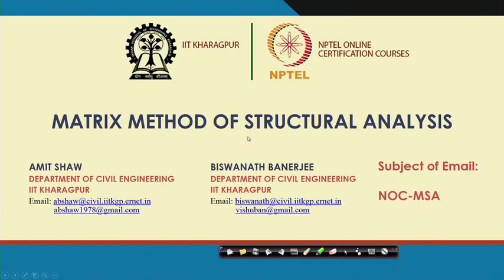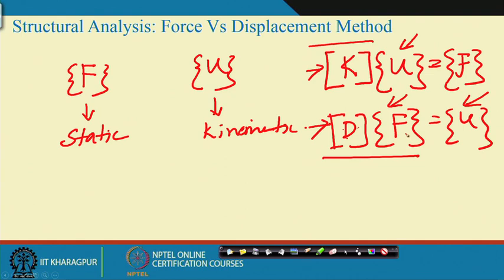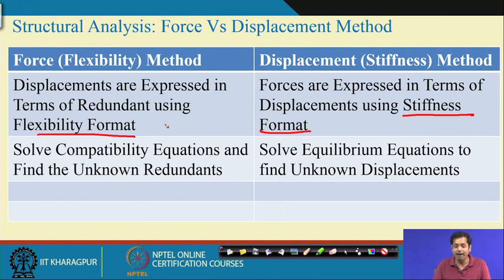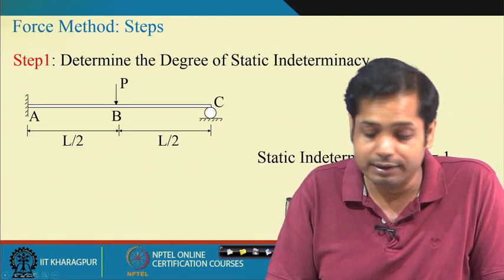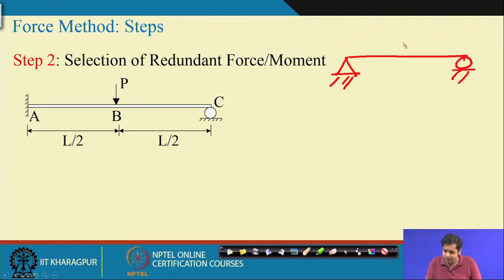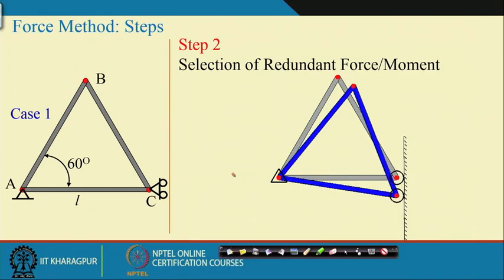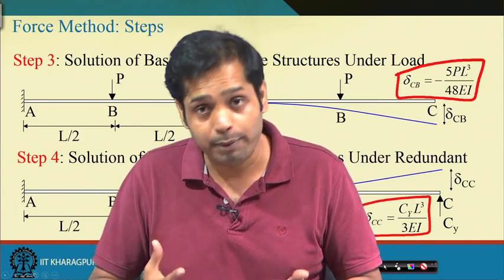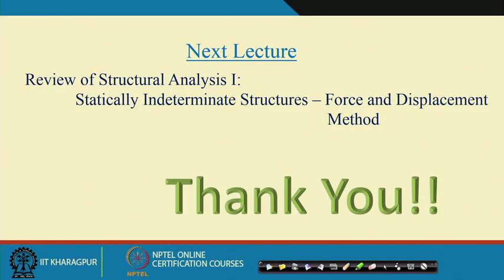Lecture 06: Review of Structural Analysis - I (Contd.)